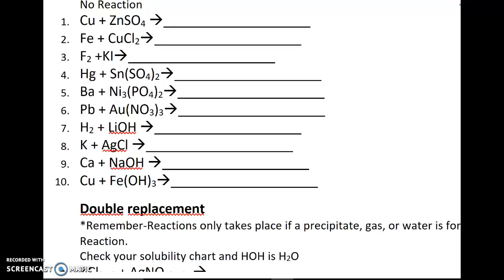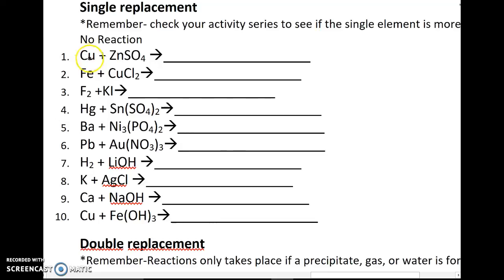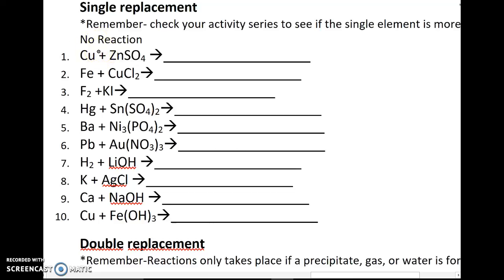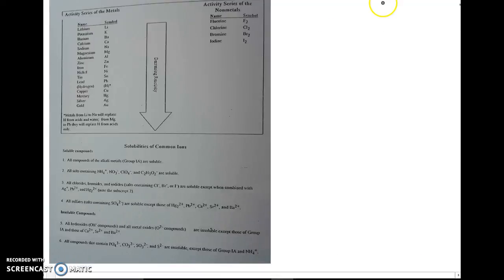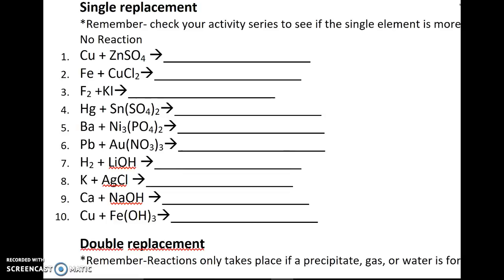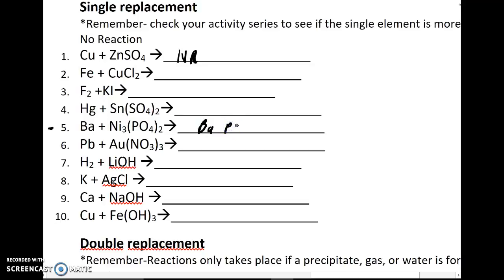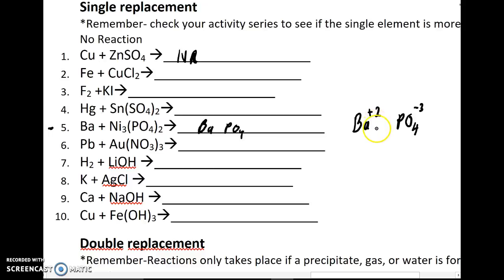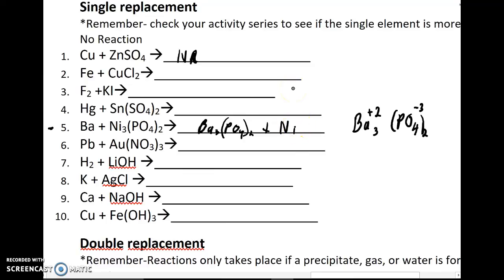Predicting products of single replacement reactions